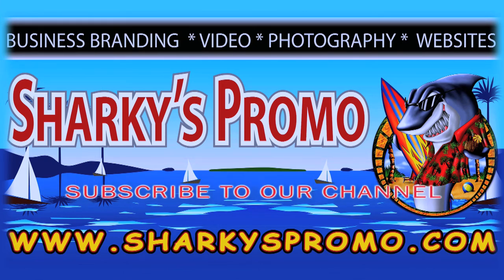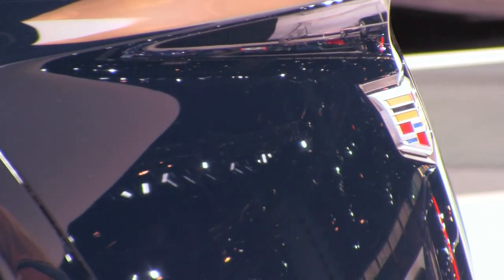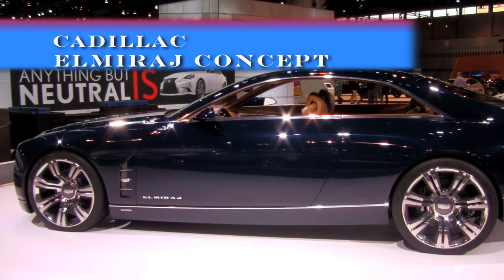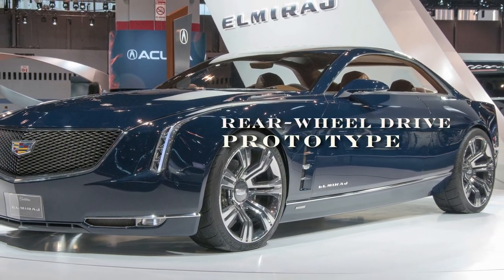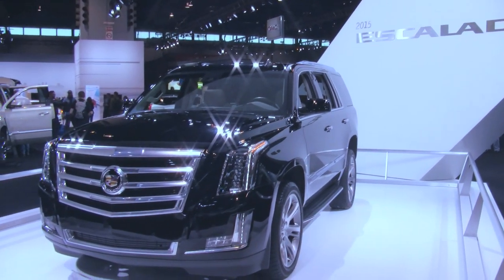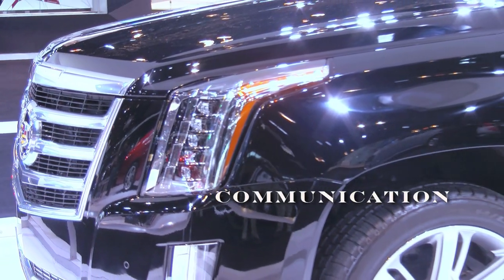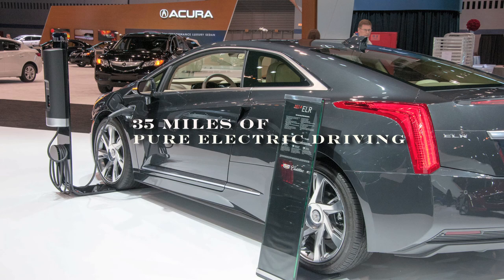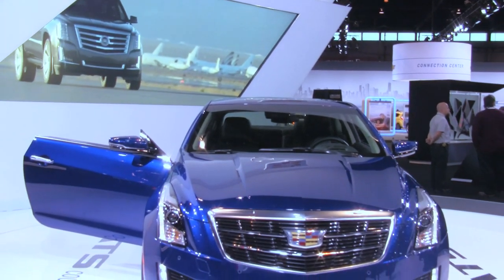2014 Chicago Auto Show Cadillac (Elmirah Concept, 2015 Escalade, 2015 ATS Coupe)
2015 CADILLAC ESCALADE: Cadillac will be exhibiting the all-new 2015 Escalade at the 2014 Chicago Auto Show, giving attendees their first close-up views of that brand's redesigned flagship SUV. This is the fourth-generation Escalade, and while recognizable, is an entirely new and elevated design. The product line consist of the standard Escalade model, as well as the extended-length ESV edition. With a 14-inch-longer wheelbase and approximately 20 inches more in overall length, the ESV maximizes space for third-row passengers and 60 percent more cargo space behind the third-row seat than the Escalade. Offered with 2WD and 4WD drivetrains, both Escalade models features a new 6.2-liter V-8 engine with direct fuel injection. A generous 420 horsepower and 460 lb-ft of torque. matched with the Hydra-Matic 6L80 six-speed automatic transmission with enhanced TapShift control easily moves the 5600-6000 lb Escade, and offer a max 8200 lb trailer towing. Cadillac's Magnetic Ride Control, the world's fastest-reacting suspension system, is now standard and delivers precisely controlled driving performance. For the first time, Escalade will feature CUE standard, which seamlessly connects you to a world of information, communication and entertainment. The new interior in finished in cut-and-sewn and wrapped materials, with wood trim options. Seats were engineered to be more comfortable, with heated and cooled seats standard in front and second-row buckets have standard heat. An available Blu-Ray DVD rear entertainment system includes a nine-inch, roof-mounted screen on Escalade and two nine-inch screens on Escalade ESV.

CADILLAC ELMIRAJ CONCEPT: Cadillac's eye-catching Elmiraj Concept is on display at the 2014 Chicago Auto Show, presenting a new vision for luxury driving that could be a future Cadillac model. The dramatic two-door hardtop styling communicates power and performance, plus, the long wheelbase and clean body side characterizes the car's spacious dimensions. Cadillac's vertical light signature is represented in both the headlamp graphic and taillight, and a character line in the sheet metal extends the full length of the body side, connecting those vertical front and rear elements. As a rear-wheel drive prototype, Elmiraj is powered by a 4.5-liter twin turbocharged V-8 delivering an estimated 500 hp. The engine takes the baseline technology from the new Cadillac Twin Turbo V-6 featured in the upcoming 420-hp 2014 CTS Vsport edition, and expands it to the classic performance format of a V-8 engine. The 2+2 cabin layout features high-performance seats, designed to support spirited driving while also delivering luxury accommodation. Designers created the upper section of the instrument panel is a single piece extending across the full width of the car, while the lower forms a cockpit space tailored for performance. Backlit titanium trim curves from the cowl to the doors, dividing the rich upper camel leather from the handpicked fallen Brazilian Rosewood wood veneer trim.  Elmiraj passengers might actually lobby to sit in the back, as the rear bucket seats recline for additional comfort.

2015 CADILLAC ATS COUPE:  One of the highlights in the Cadillac exhibit during the 2014 Chicago Auto Show is the recent release of the all -- new 2015 Cadillac ATS Coupe. It's billed as Cadillac's first compact luxury Coupe, and a quicker, more personal addition to the ATS product line. A major detail to note when you view the car -- it's the first production model to wear Cadillac's revised crest (logo). On sale this summer, the ATS Coupe offers a choice of rear-wheel or all-wheel drive configuration, and a choice of engines. A standard 2.0-liter turbocharged four-cylinder is rated at 272 horsepower, and the available 3.6L V-6 pumps out a respectable 321hp. Both powerplants feature direct injection and each is matched with the Hydra-Matic six-speed automatic transmission with tap-shift control. If you really enjoy changing gears, a six-speed manual is also available with the four-cylinder engine. Recent time trials recorded 0-to-60 in 5.6 seconds. The 2015 ATS Coupe rides on the same 109.3-inch  wheelbase as the sedan, but features its own bodywork. The roof, doors, rear fenders and trunk lid are unique to the Coupe, along with a specific front fascia and front fenders that accommodate a wider track than the sedan. You can't help but notice ATS Coupe's aggressive stance, enhanced by short overhangs and sheet metal that wrap tautly around the tires. Inside the driver-focused cabin is handcrafted cut-and-sewn upholstered 2+2 seating, and there is 10.4 cubic feet of luggage room in the tailored trunk. A Bose premium audio system with Active Noise Cancelation technology is standard on all models and includes electronic sound enhancement on models equipped with the available premium surround sound audio system. Standard 18-inch wheels are exclusive to the Coupe.